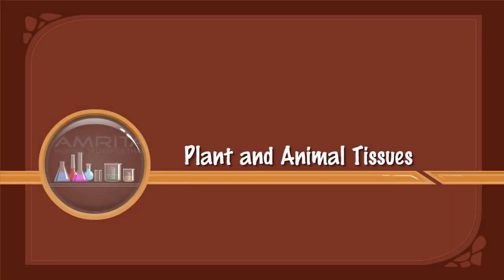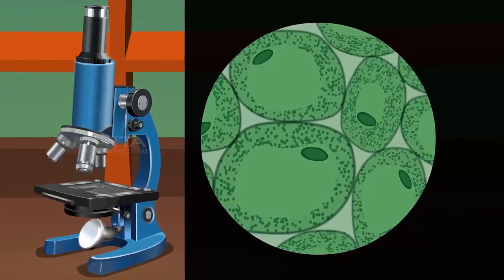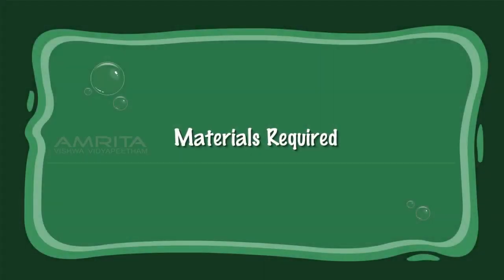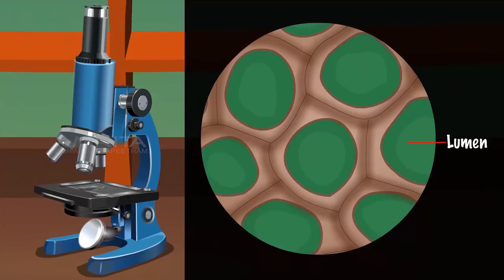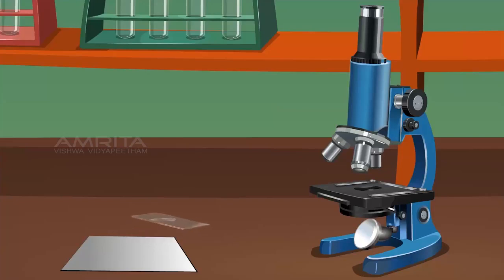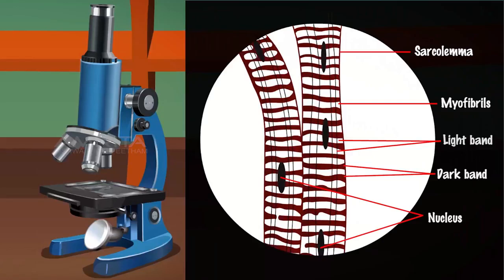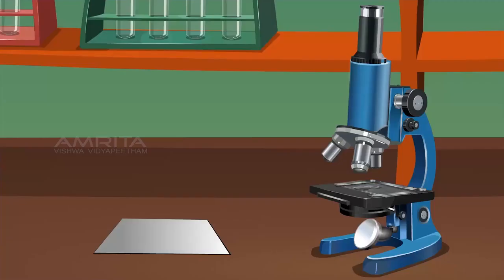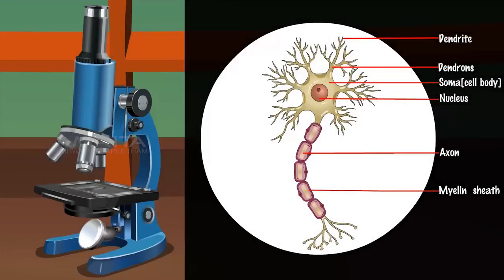JARINGAN TUM and WAN Siti Umairoh MAN 2 KOTSER